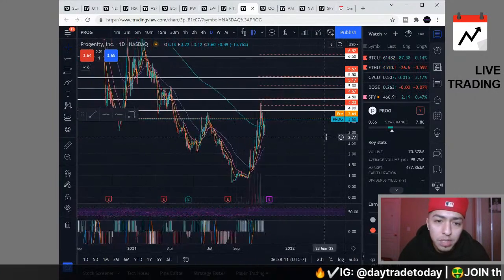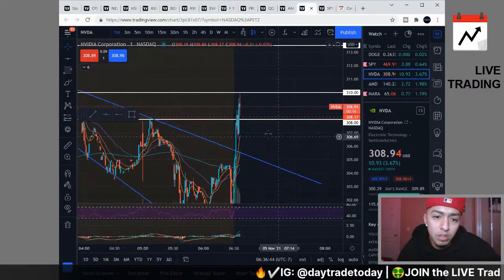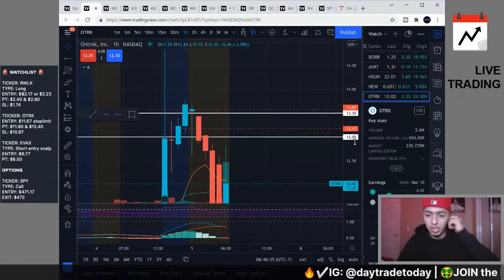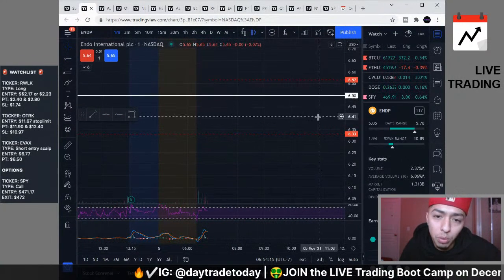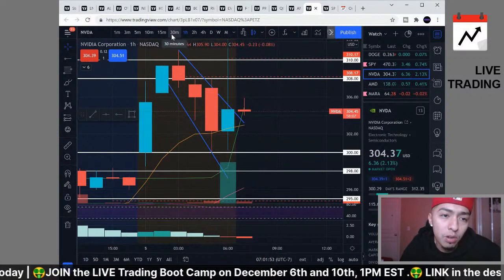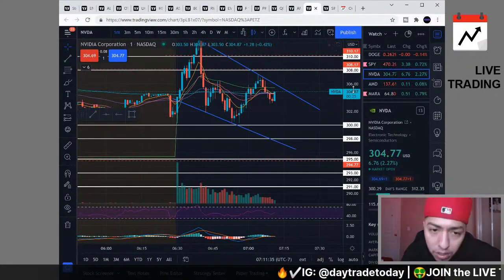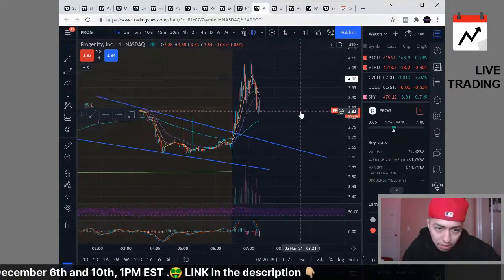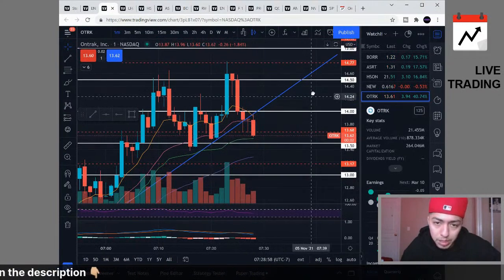Live Market Updates with DTT Instructor Omar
Join our LIVE Market Updates with Day Trade Today Options and Stocks Trading Instructor Omar

✅ Are you ready for Two days of Group Coaching with Richard Garcia this December 5th and 10th, 2 hours each, which covers crypto and stocks along with it is your lifetime access to the DTT crypto and stocks courses and telegram groups? Secure your seat now AND JOIN the DECEMBER LIVE TRADING BOOT CAMP

🔽 Or do you want to learn with a group and a course setting? Join the community of Stock Traders, Crypto and NFT Enthusiasts

Day Trade Today Members Count: 7,497